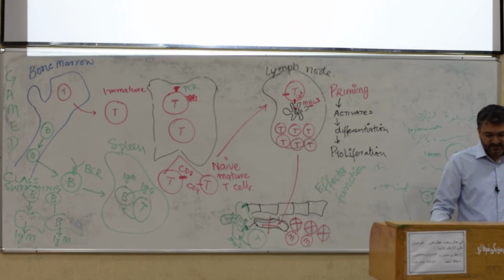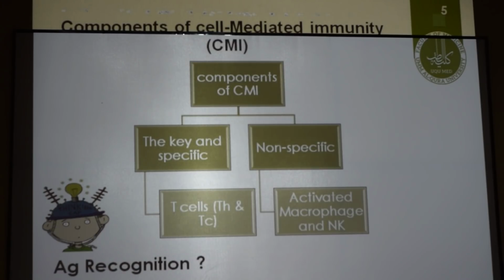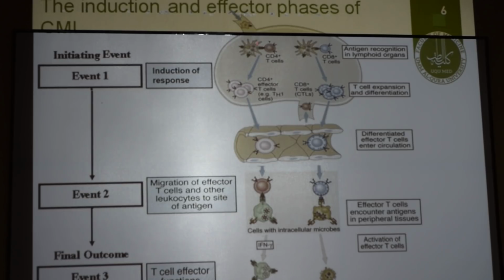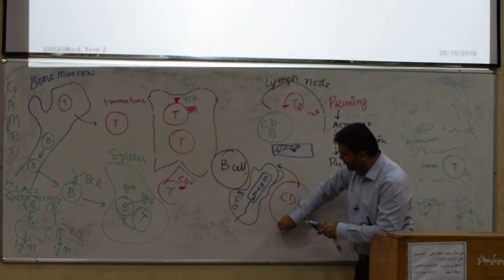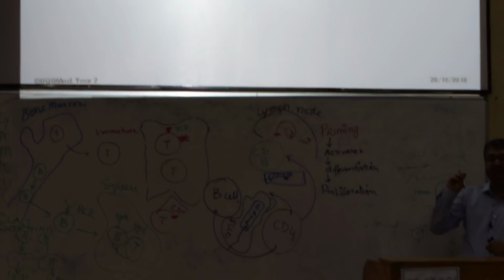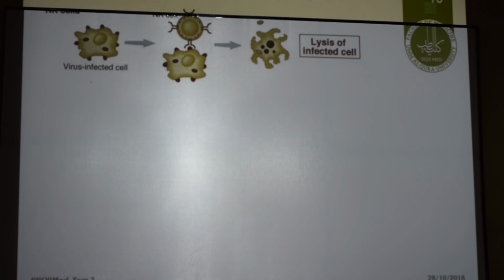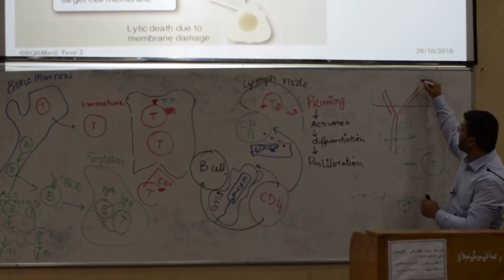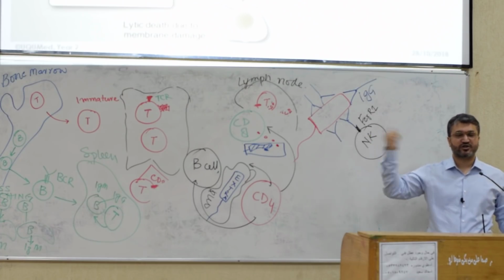Immunology - Cellular immune response - Dr.Emad - Part 1